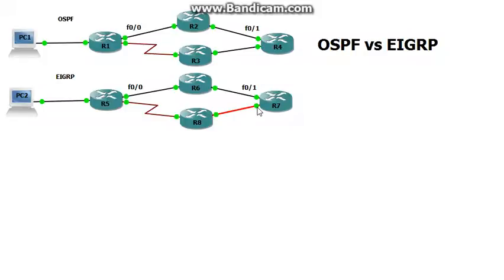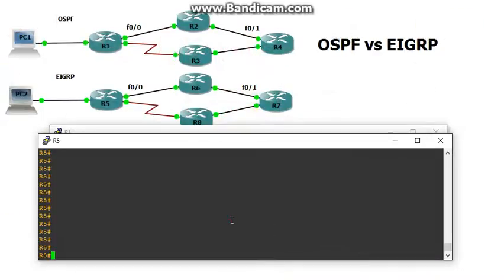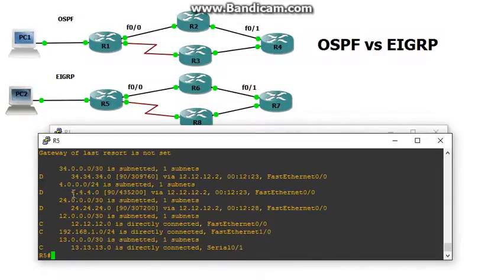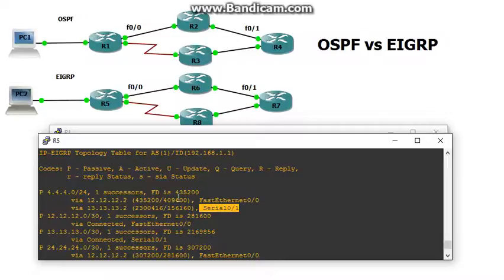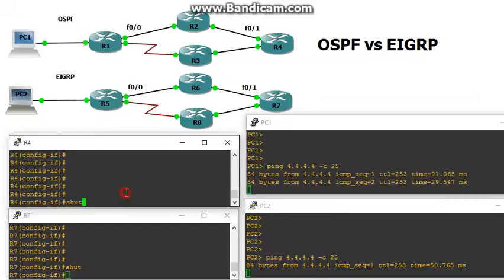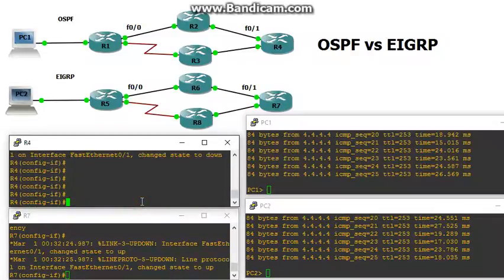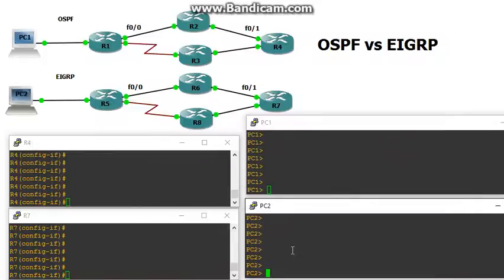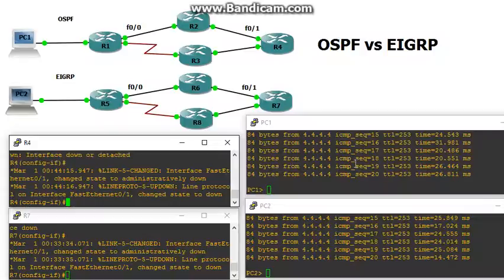OSPF vs EIGRP Reconvergence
All OSPF and EIGRP parameters are set to default. I retried this lab with tuning EIGRP timers to 1 and 3 seconds and I only lost 2 pings